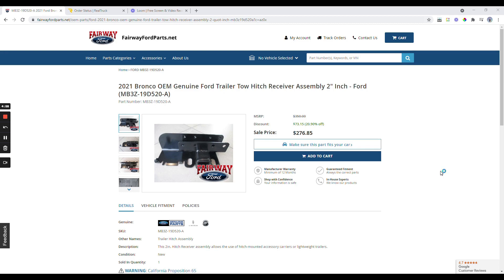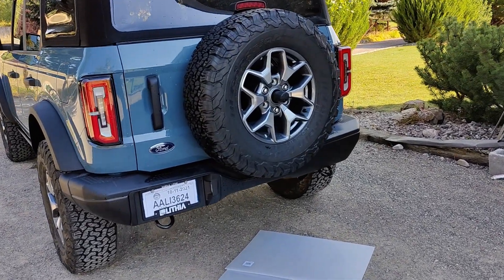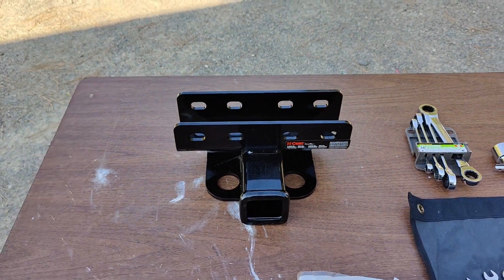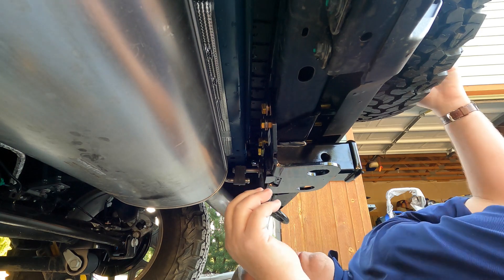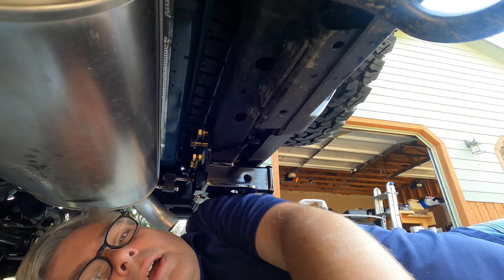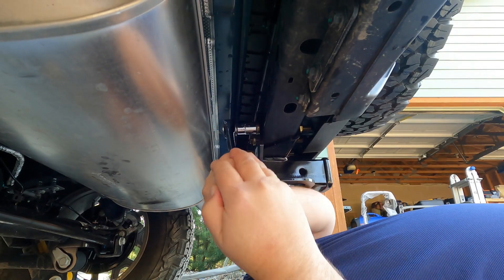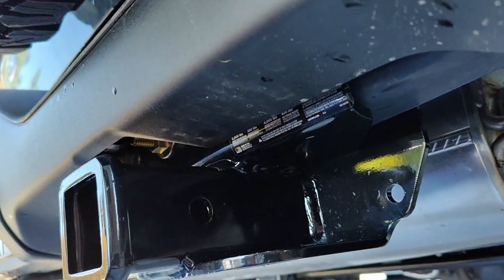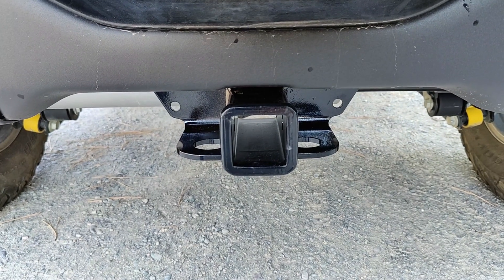My 2021 Ford Bronco - I saved money by adding an aftermarket receiver hitch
In this video, I install a Curt brand aftermarket receiver hitch on my 2021 Ford Bronco. The Curt hitch is much less expensive than the Ford OEM part.